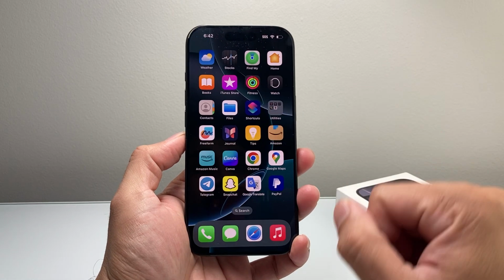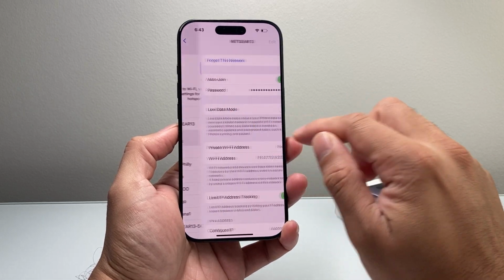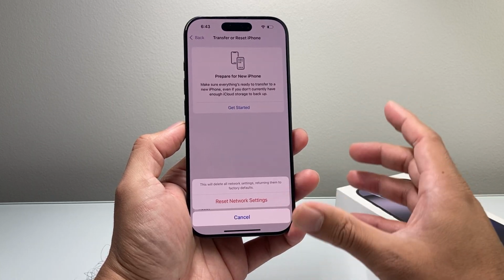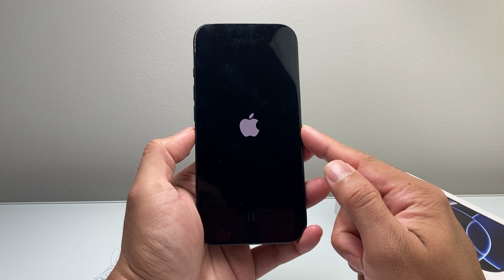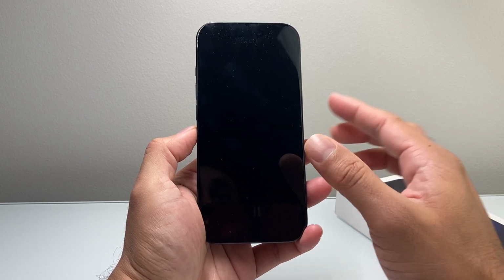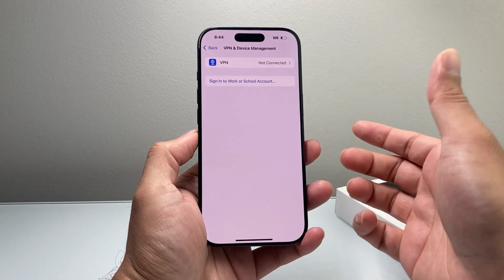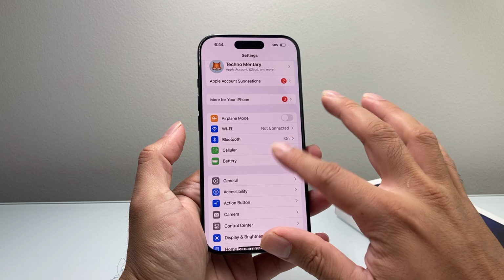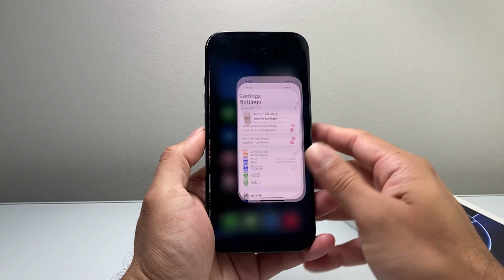How To Fix Wi-Fi Problem on iPhone 16 Pro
If you are having any Wi-Fi problems on your iPhone 16 Pro, you can follow these troubleshooting steps to fix it!